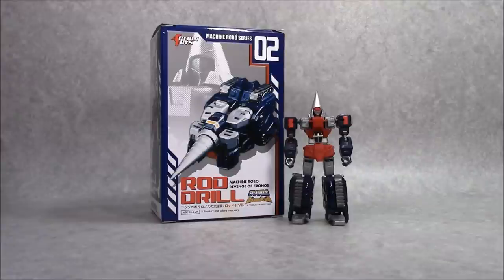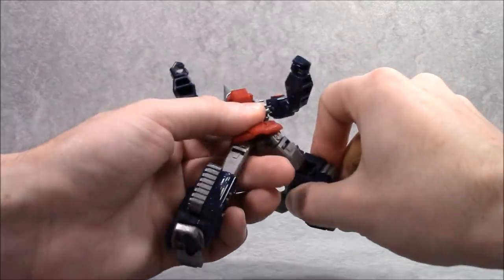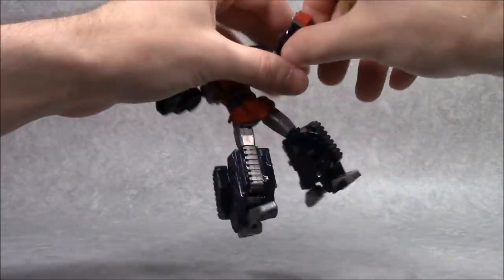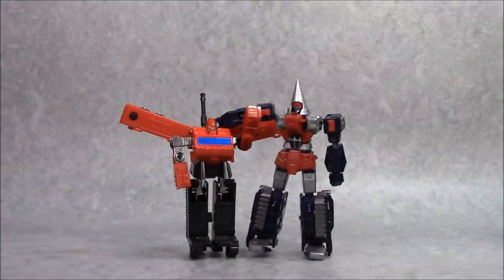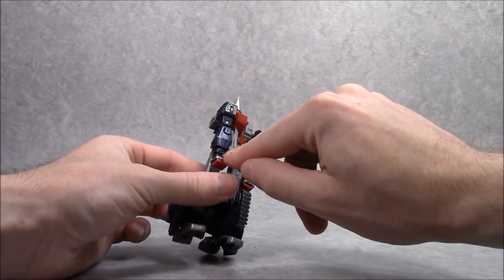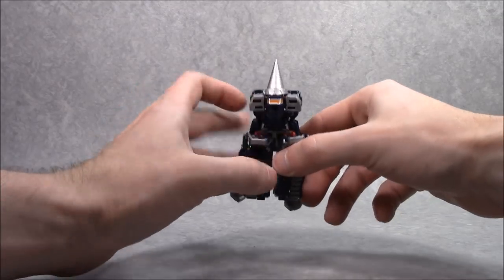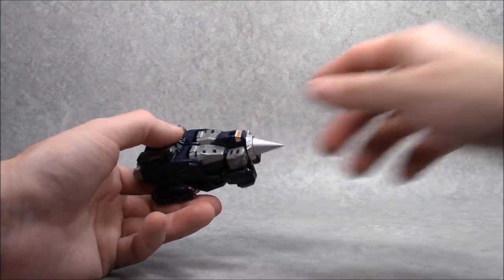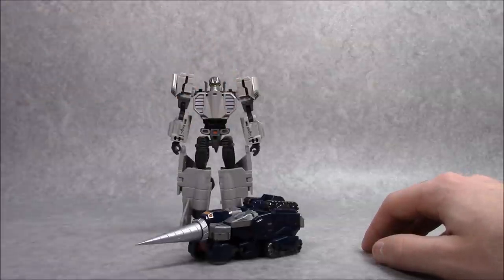Action Toys Machine Robo Series Rod Drill - CollectionDX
Veef takes a look at Rod Drill from Action Toys's new Machine Robo Series! You may remember him as Screw Head from Challenge of the Gobots.